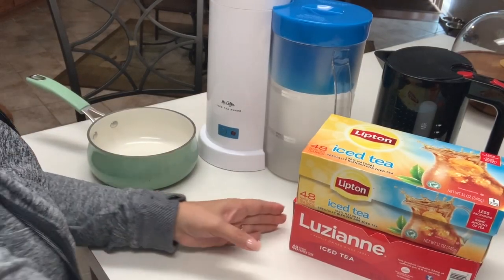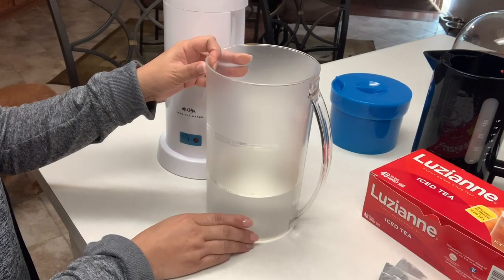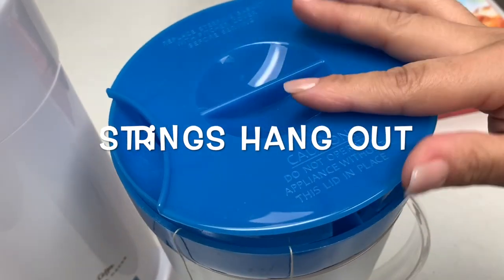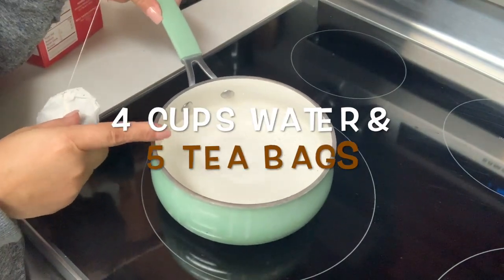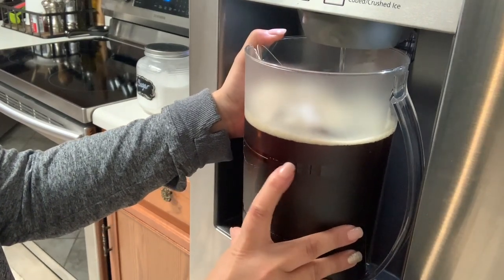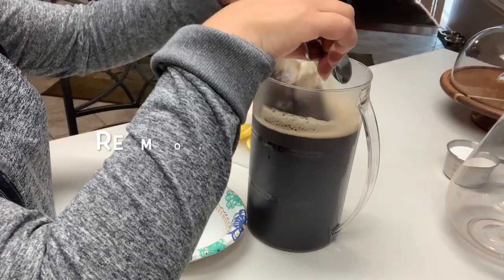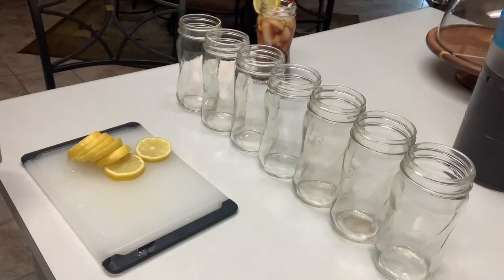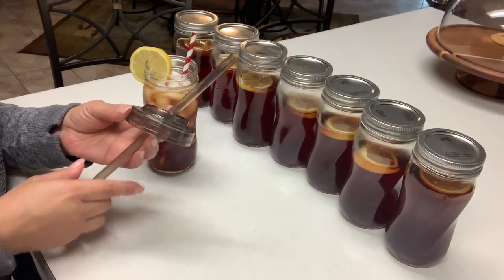How to make Southern Iced Tea | Sweet Tea | Texas Tea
How to make Southern Iced Tea or as we call it in TX, Sweet Iced tea.  This sweet tea is so refreshing and delicious.  You can make it a sweet  unsweetened.  My video will show you step by step instructions and different ways to make it.  Let's do this!

✦ INGREDIENTS:
- Louisiana family size tea bags
- Sugar
- Lemons
✦PRODUCT LINKS:✦
►Mason Jars in video found at Walmart & Target.
►Other suggested Mason Jar Mugs
►Electric kettle
►Luzianne ice family size bags
►Red/White paper straws